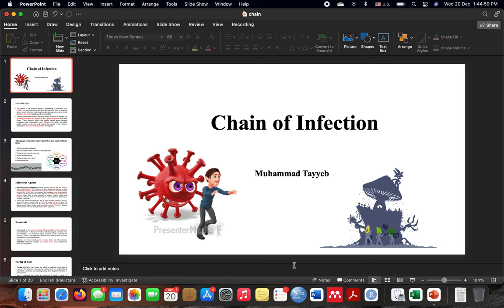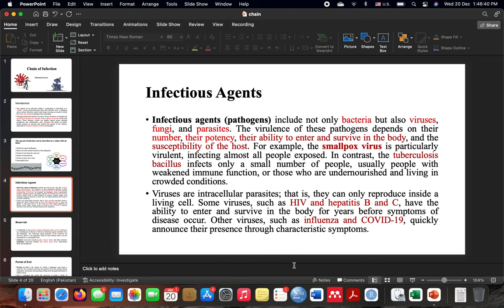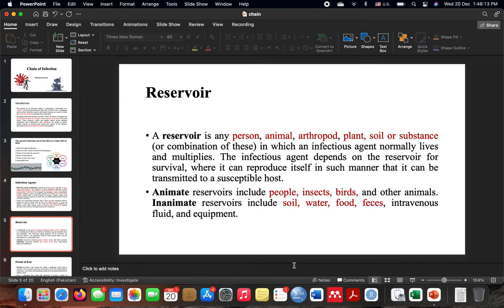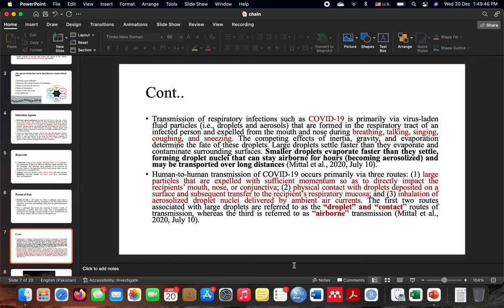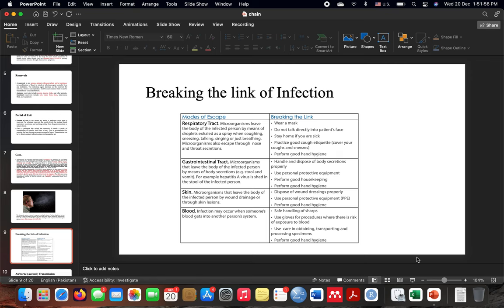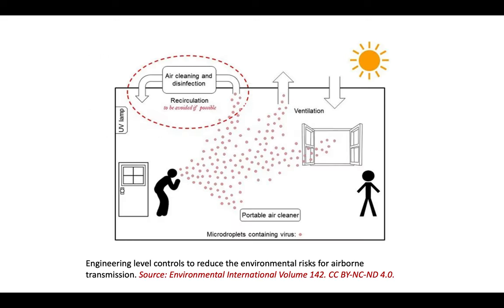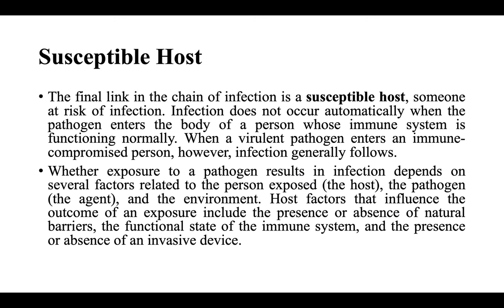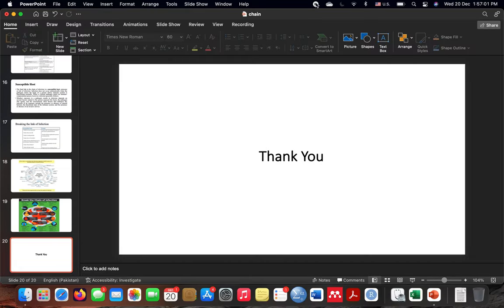Chain of Infection (Infection control Lecture)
The chain of infection is a conceptual model that describes the sequential events necessary for an infectious agent to be transmitted from a source to a susceptible host, leading to infection and disease. The chain of infection consists of six essential links, and breaking any of these links can help prevent the spread of infectious diseases. The steps involved in the chain of infection are as follows:

    Infectious Agent:
        This is the pathogen responsible for causing the infection. It could be a bacterium, virus, fungus, parasite, or other microorganisms. The infectious agent must be present in sufficient quantity to cause disease.

    Reservoir:
        The reservoir is the habitat where the infectious agent resides, grows, and multiplies. Reservoirs can be human, animal, or environmental sources. Humans and animals may serve as reservoirs for various diseases, and environmental reservoirs can include water, soil, and surfaces.

    Portal of Exit:
        The infectious agent needs a way to exit the reservoir to potentially infect a new host. The portal of exit is the site where the pathogen leaves the reservoir. Common portals of exit include respiratory secretions, blood, feces, urine, and other body fluids.

    Mode of Transmission:
        The mode of transmission refers to the means by which the infectious agent is transferred from the reservoir to a susceptible host. Transmission can occur through direct contact, indirect contact, droplets, airborne particles, or vectors (such as mosquitoes or ticks). Understanding the mode of transmission is crucial for implementing appropriate preventive measures.

    Portal of Entry:
        After transmission, the infectious agent needs to enter the susceptible host to establish infection. The portal of entry is the site where the pathogen enters the host's body. Portals of entry can include mucous membranes, respiratory tract, gastrointestinal tract, genitourinary tract, and breaks in the skin.

    Susceptible Host:
        A susceptible host is an individual or organism capable of being infected by the infectious agent. Host factors such as age, immune status, and overall health play a role in determining susceptibility. The host must be susceptible to the specific infectious agent, and the agent must overcome the host's defenses to establish infection.

Breaking any link in the chain of infection can prevent the spread of infectious diseases. Infection control measures, including proper hygiene, vaccination, use of personal protective equipment, and environmental sanitation, are crucial in interrupting the chain and reducing the risk of infections.